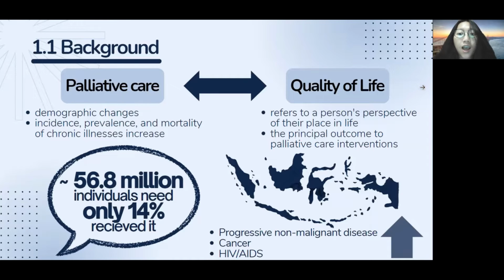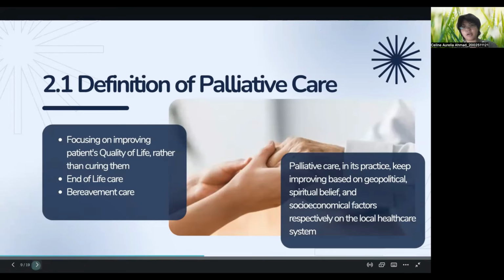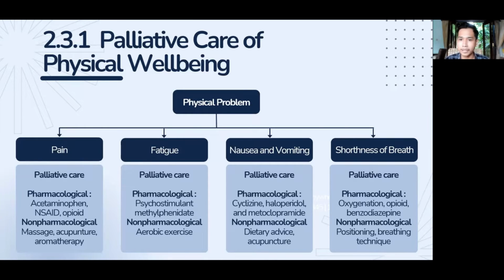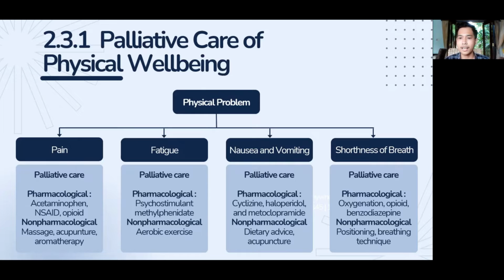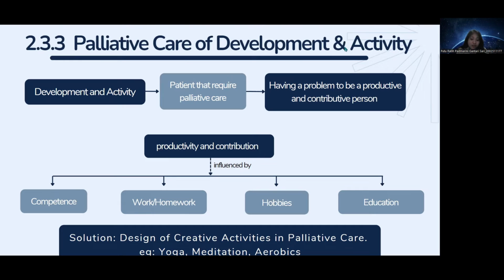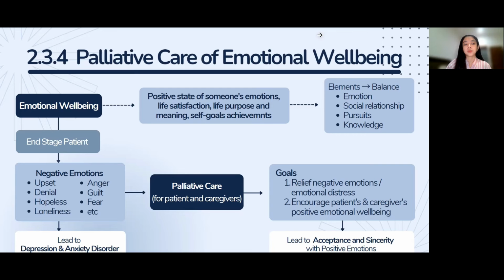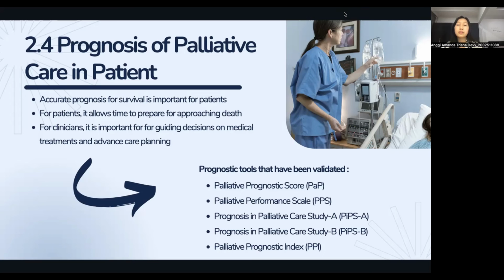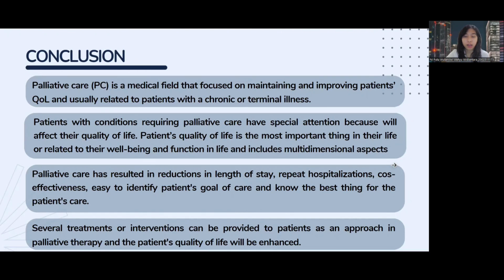Student Project SGD B2 Palliative Care in Dimension of Quality of Life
Hi everyone! We are from small group discussion B2 (SGD B2) and presenting our student project with the topic Palliative Care in Dimension of Quality of Life. We hope this student project can be useful for the viewers. Thank you!